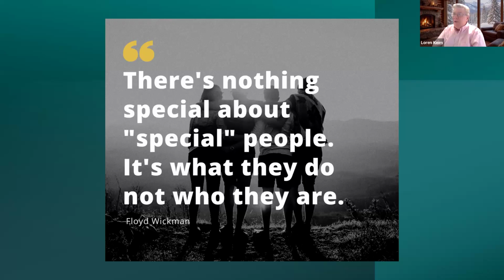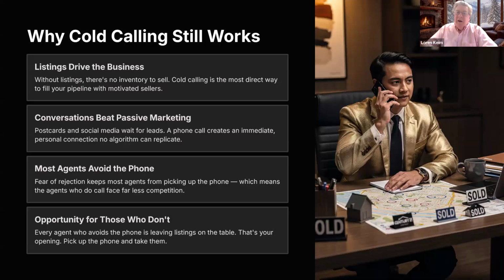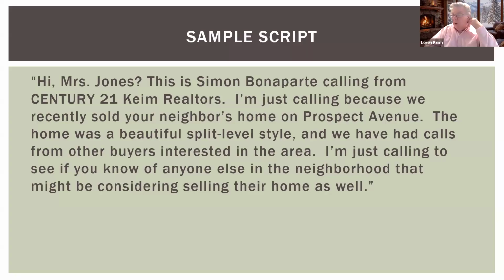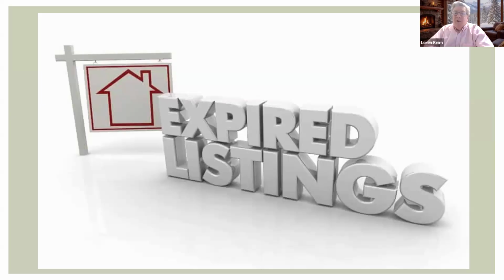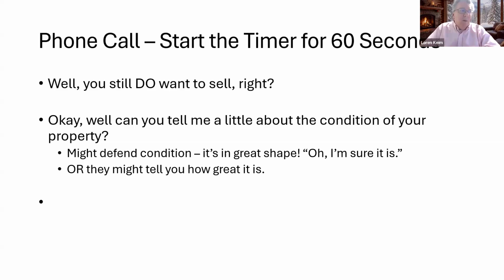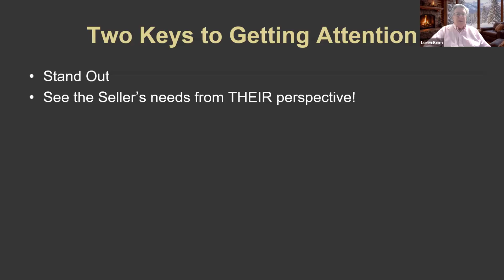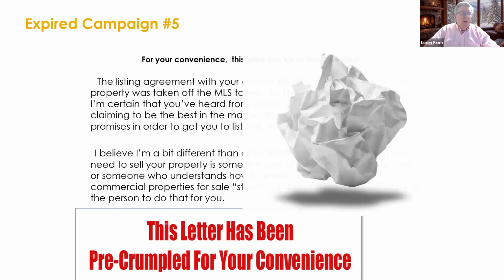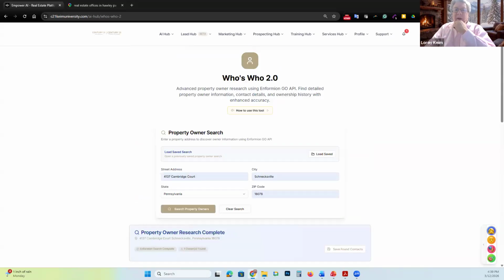Prospecting Part 3 - Direct Outreach including Expired Listings